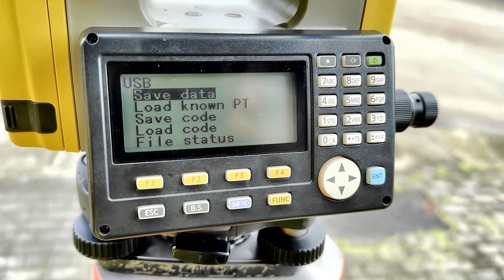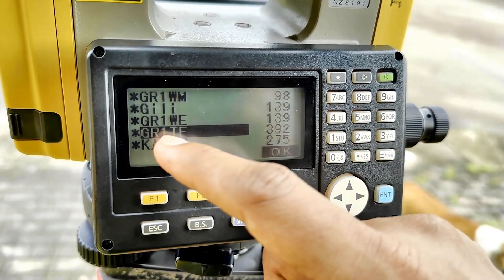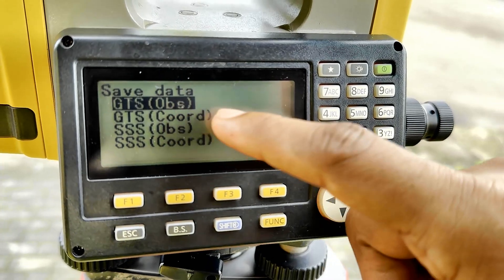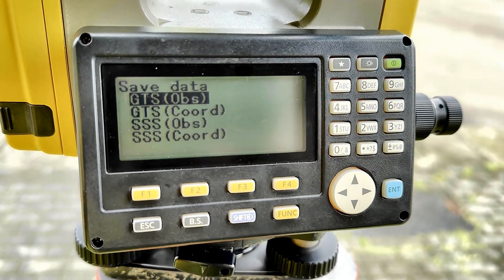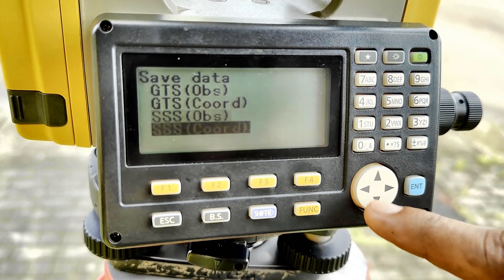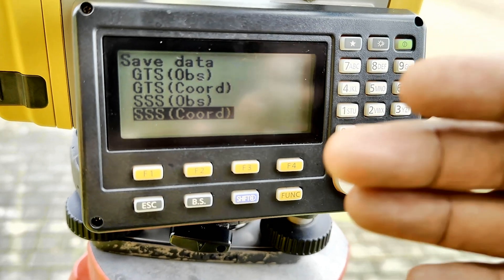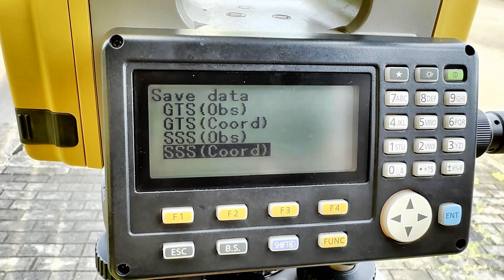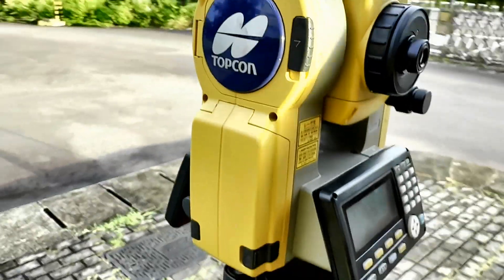How to Export Observation Data from a Total Station to a USB Drive: Step-by-Step Guide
This video provides a detailed guide on exporting observation data from a Total Station to a USB drive. Learn about the different data formats available for export, including the Standard Survey Station Observation format, and follow the step-by-step process to transfer your survey data efficiently. Perfect for surveyors looking to streamline their workflow and ensure accurate data handling.